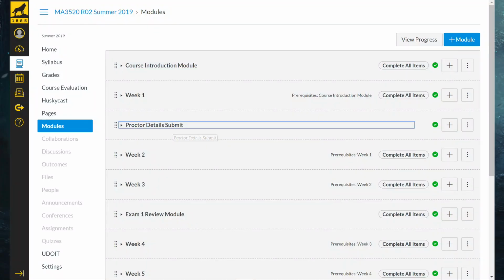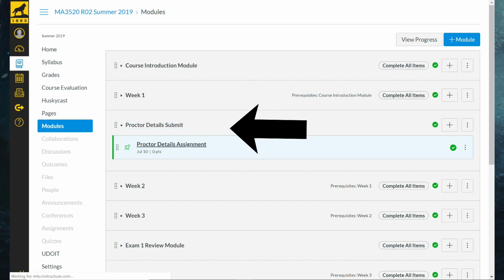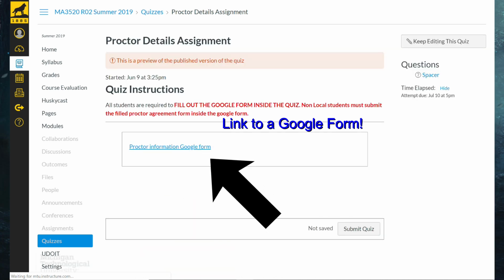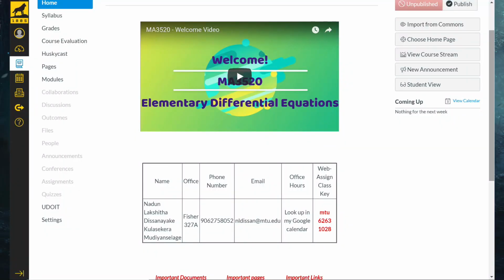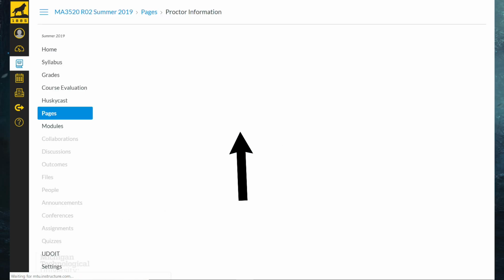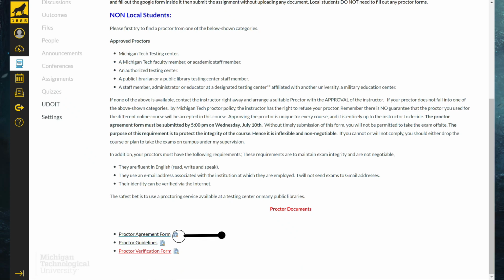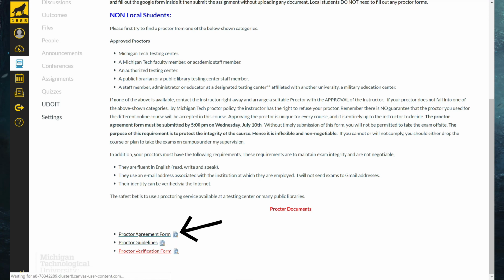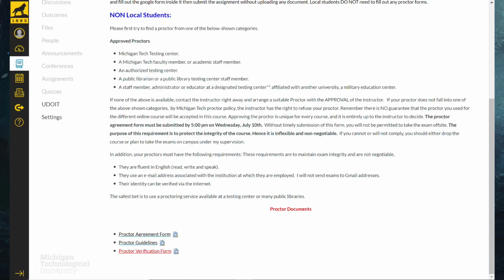MA3520 - Exam Information and Proctor Policies